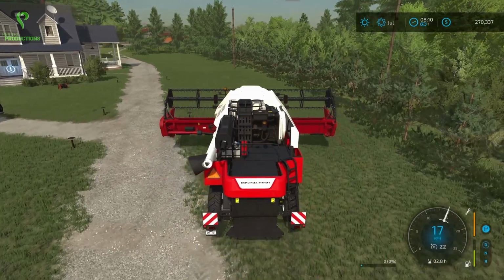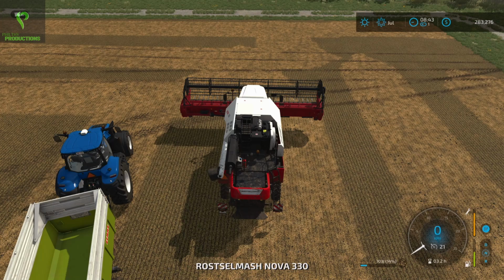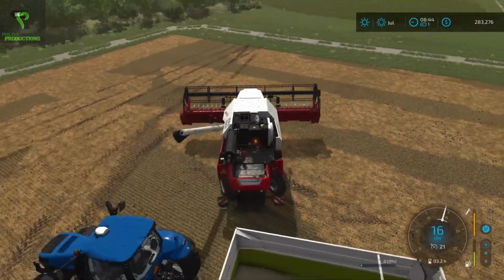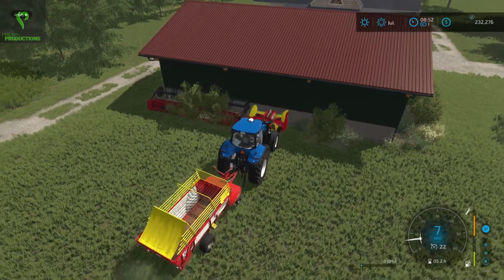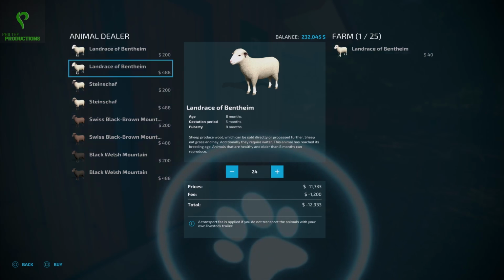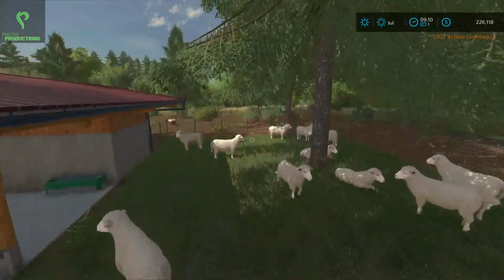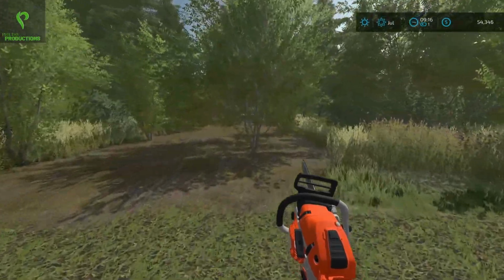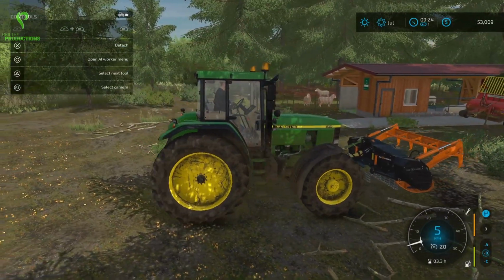Farming Simulator 22 - Ep 12 - Some Baaad Neighbours move in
This week, I get some sheep and get them ready to thrive